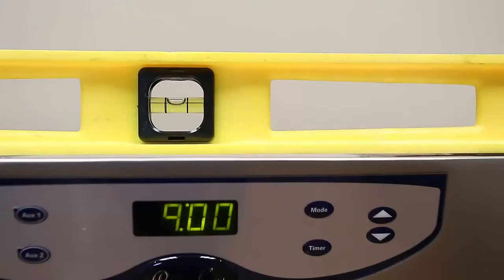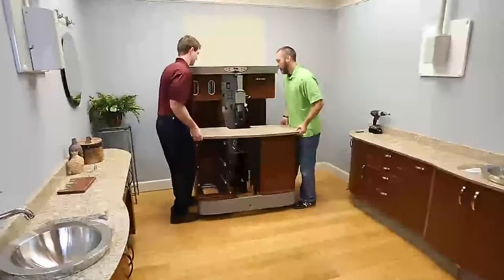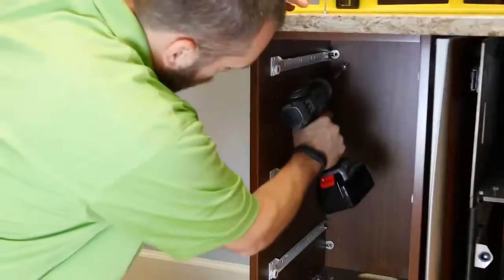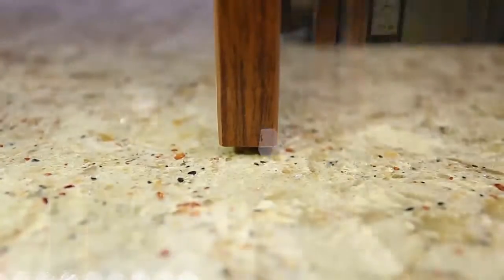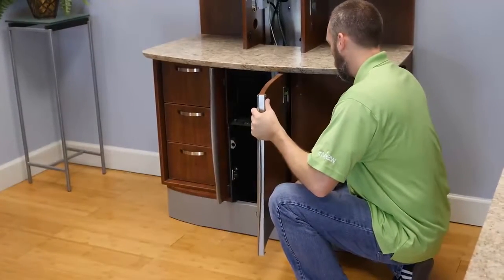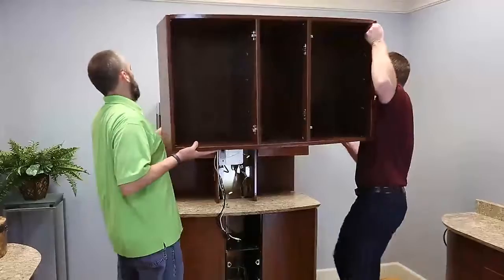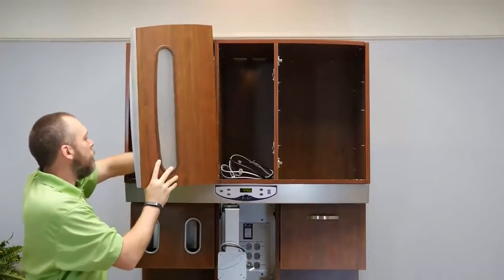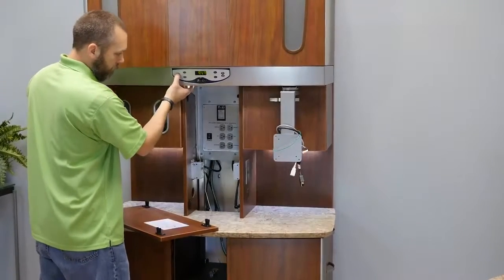R42 Cab Install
Watch this video to learn how to install a R42 cab.